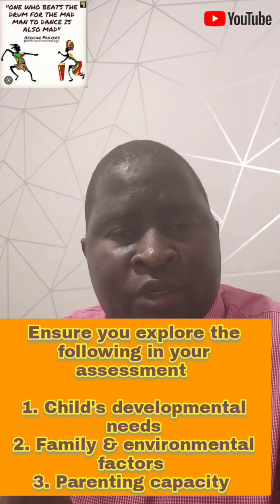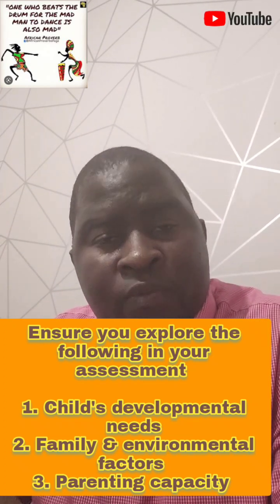Part 1 Key Tips When Completing Child and Family Assessments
The purpose of a child and family assessment is to gather sufficient information about the child and family to understand its needs and make decisions about:

The nature and impact of the concerns or needs described in the referral and what intervention or support is necessary;
Whether the child meets the criteria for ongoing services as a ‘Child in Need’.
A maximum timescale of 45 working days from the point of referral to completion allows flexibility and individualisation of response, but the speed should be determined by the needs of the particular children and presenting risk.  The assessment must include visits to the child.

If at any stage there are child protection concerns, the Local Authority's Safeguarding Child Protection procedures must be followed.

The Child and Family assessment will be based on:

The information contained in the inter-agency referral form (and common assessment if it is attached);
A proactive process of sharing and gathering information via discussions with key relevant professionals and networks (e.g. the child’s GP, school, Health Visitor, Children’s Centre Manager, etc). Parents / carers will be required to give consent to the information being shared in ‘Child in Need’ referrals.  Evidence of consent might be requested;
Any historical information held within the agency; or other local authority;
A home visit with the family and children to answer any outstanding questions. With the permission of the parent/carer the child should be seen alone if of sufficient age and understanding and bedroom seen.  If this permission is not forthcoming, and there are child protection concerns, the Kent and Medway Safeguarding Children procedures must be followed;
The “voice of the child” must be captured within the assessment.
The gathering of relevant information will:

Be focused on the child’s developmental needs;
Be focused on the parents /carers’ capacities to meet the child’s developmental needs;
Reflect the family strengths as well as any difficulties;
Consider whether the parent/carer has needs independent of the child which may call for the provision of adult community care services;
Consider the impact of any family or environmental factors on the well-being of the child.

Note: if there is a concern with regards to exploitation or trafficking, a referral into the National Referral Mechanism should be made on gov.uk website